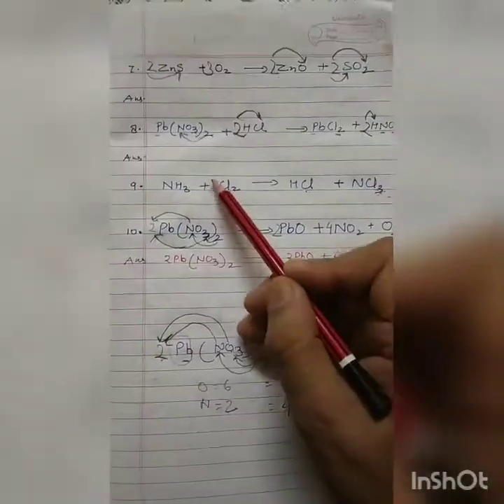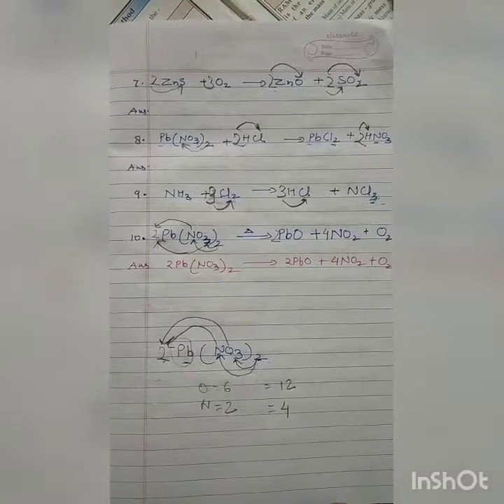Chemistry: Equations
How to balance diffrent types of equations by hit and trail method. Suitable for class 6 to 10.